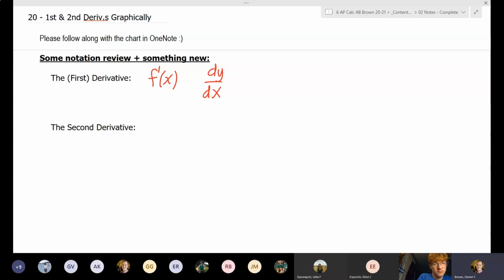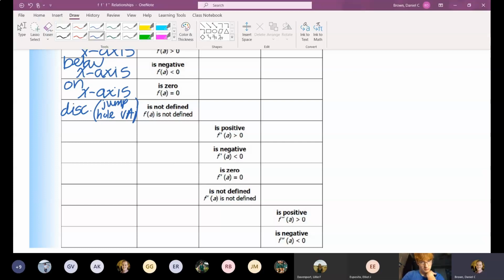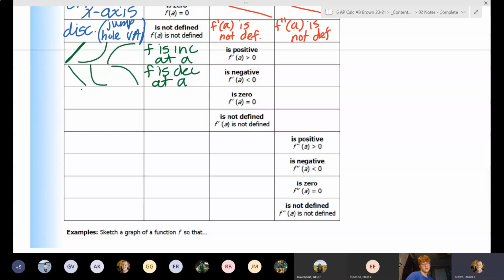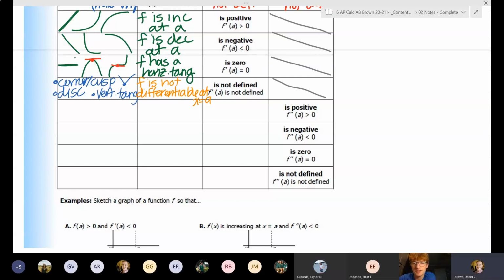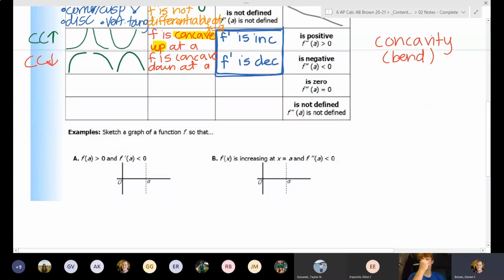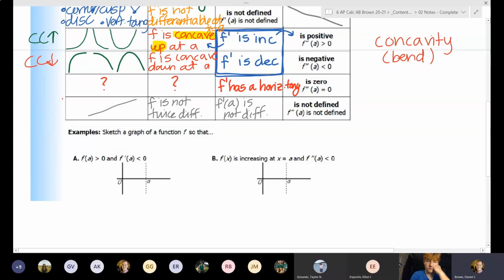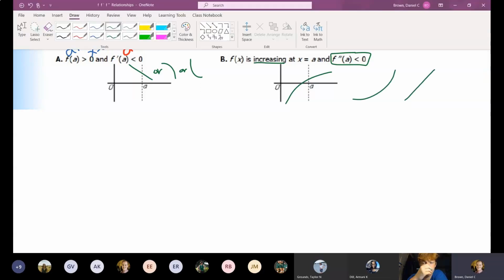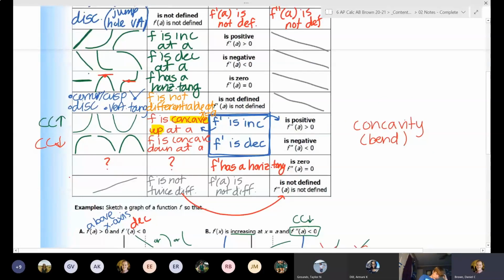2B - How the derivative relates to the graph